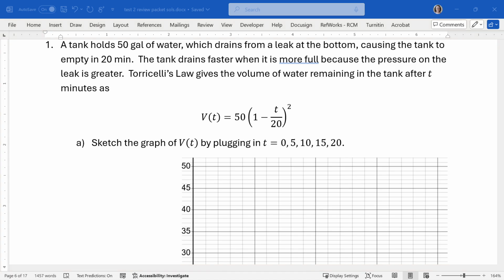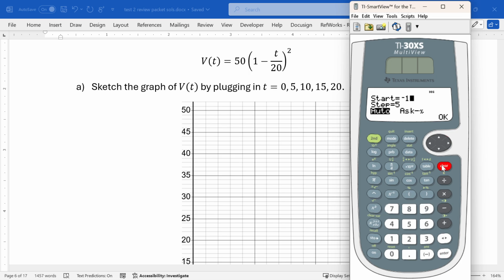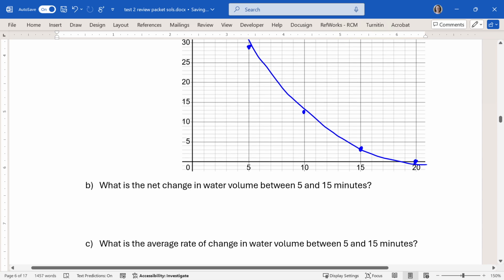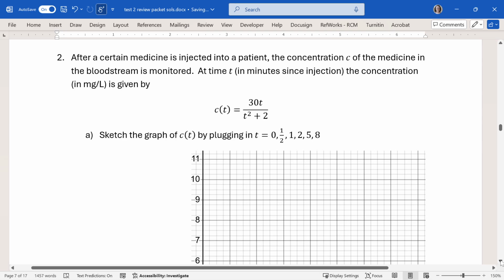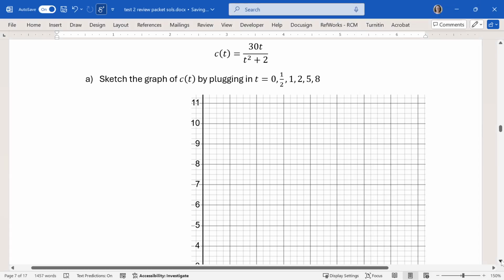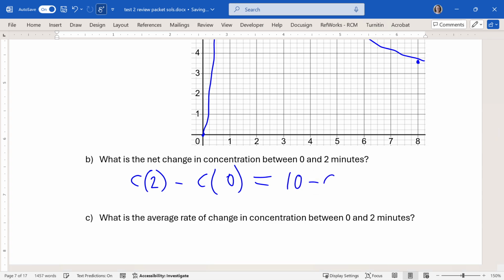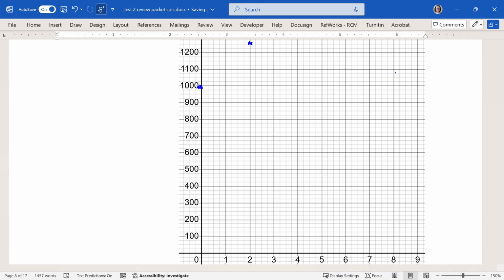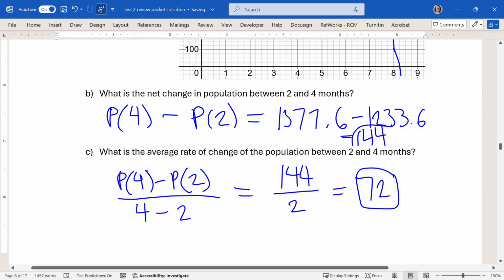Precalculus review 2 part 2